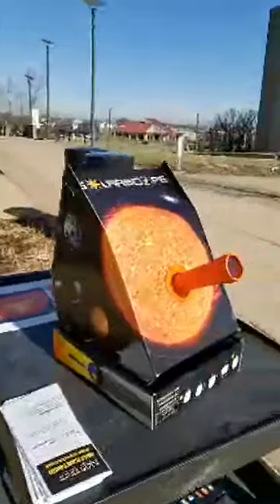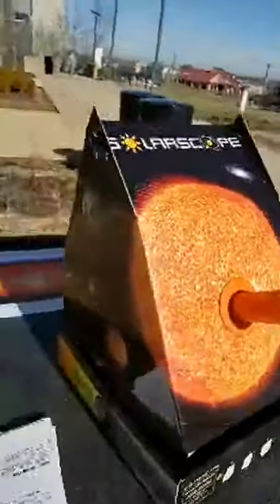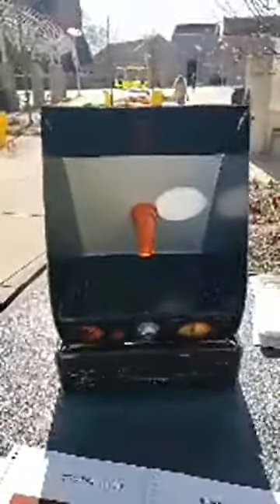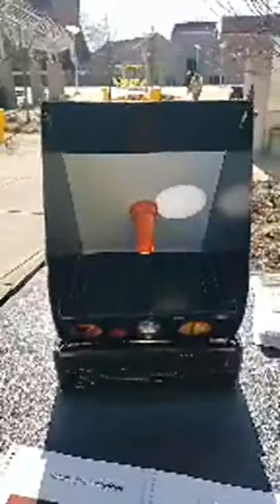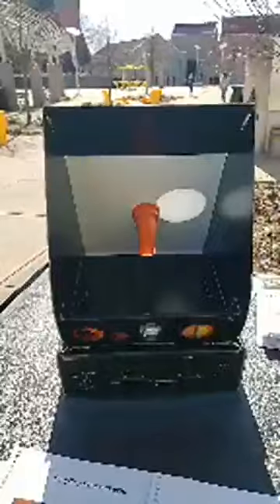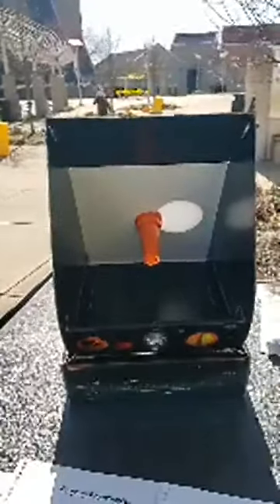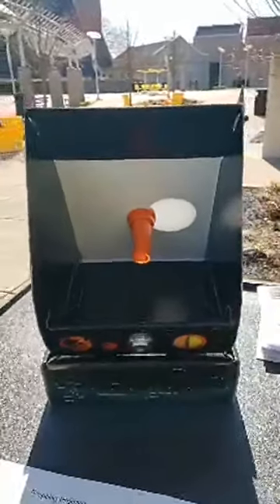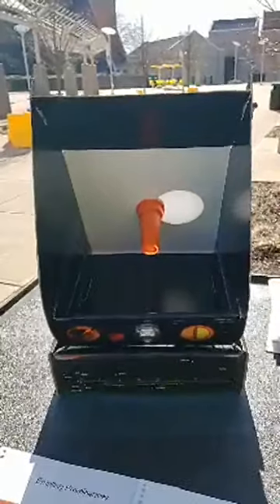Watch the Earth Rotate with Haile Planetarium at NKU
Using a solarscope provided in the NISE network 2019 toolkit, we watch the sun move on the screen in just a few seconds.